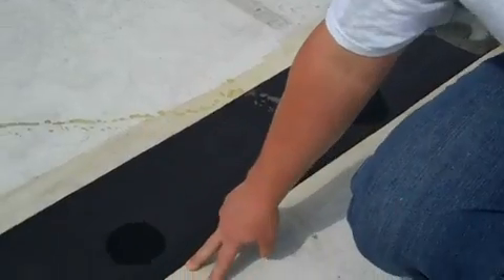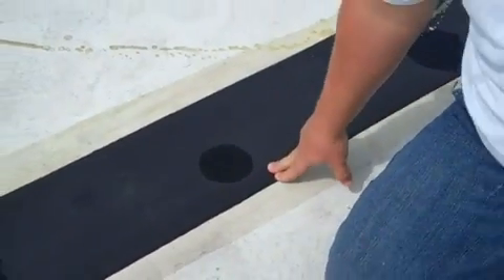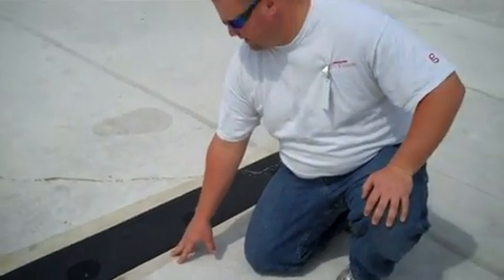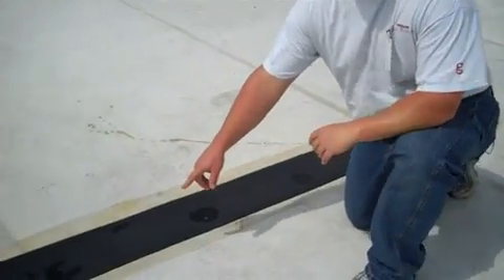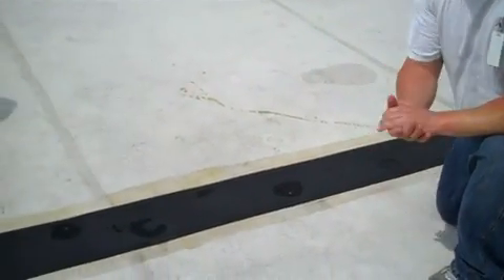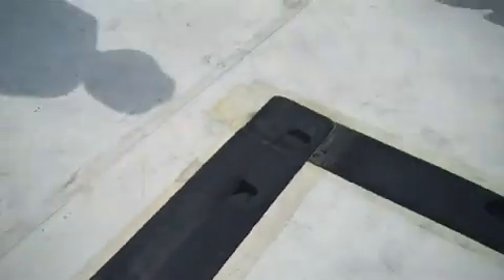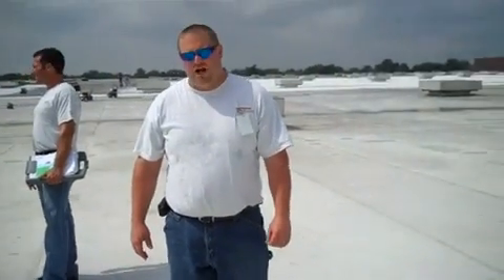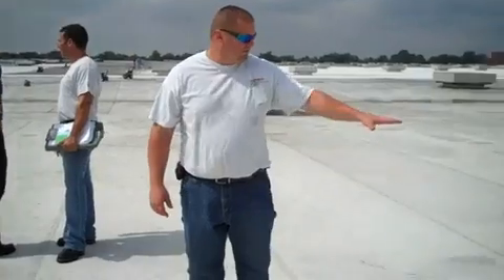GacoSil S-20 Recoat Project_Insulation Repair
GacoSil S-20 recoat project - explanation of insulation repair by Craig Pearson, a Gaco field service technician, on 535,000 sq. ft. commercial roof. Existing roof is PVC single-ply mechanically fastened on 1-inch ISO; beneath that is BUR and steel deck. Consultants recommended recoating the roof before the insulation became saturated with moisture and the roof membrane could no longer be saved, and a total tear-off could be avoided. The customer verified a 68% cost-savings compared to that of a total tear-off.